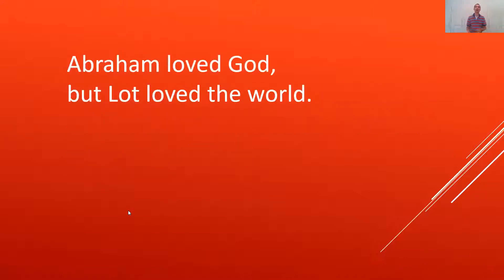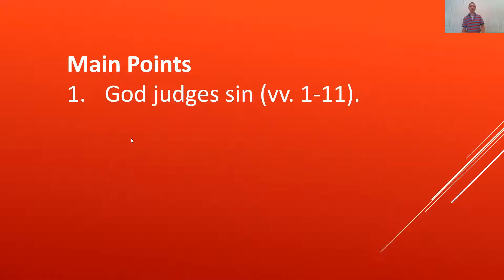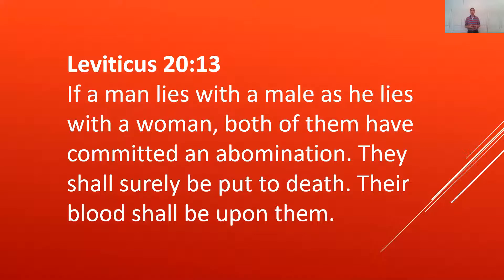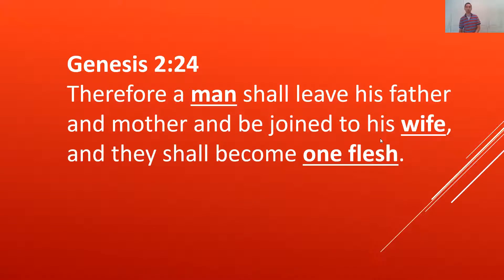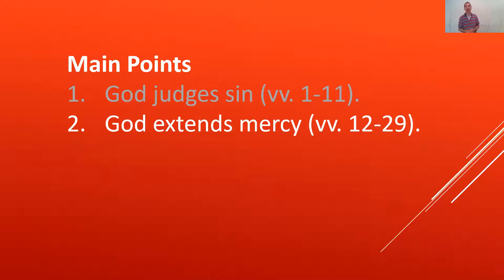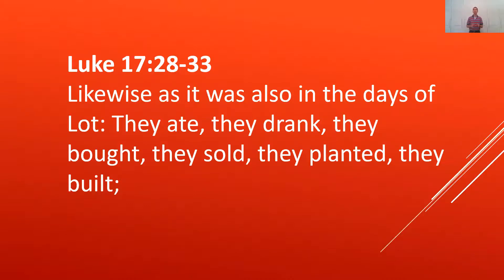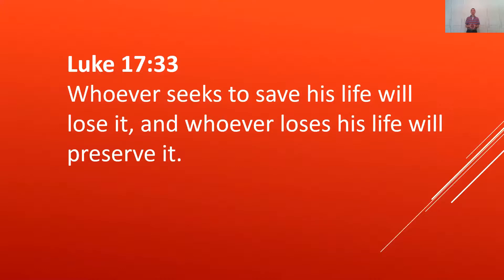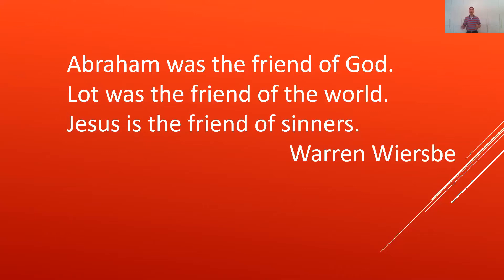The Lord Rained Fire (Genesis 19)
Outline
1. The Depravity of Sodom (vv. 1-11)
2. The Destruction of Sodom (vv. 12-29)
3. The Descendants of Lot (vv. 30-38)

Main Points
1. God judges sin (vv. 1-11).
2. God extends mercy (vv. 12-29).
3. Loving the world may cost you your family (vv. 26, 30-38).